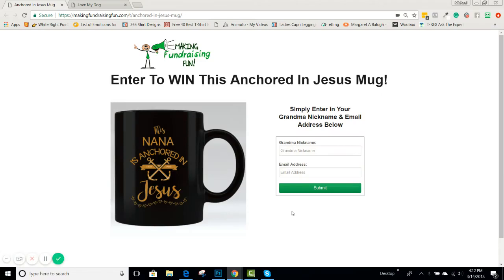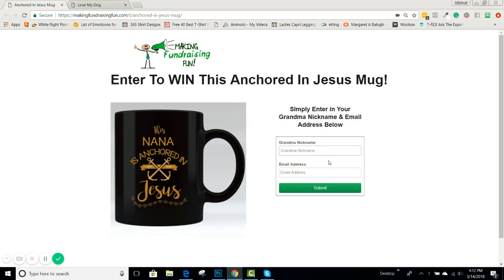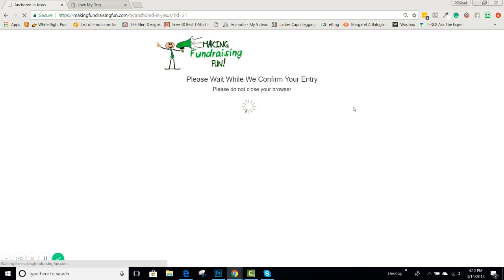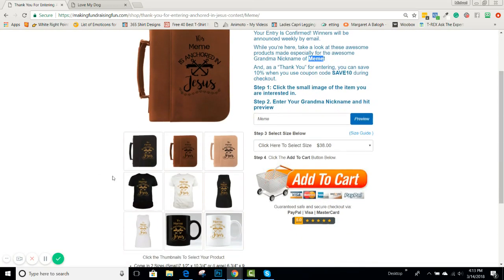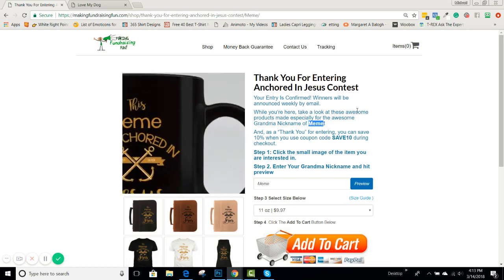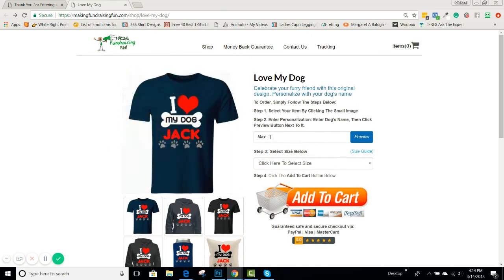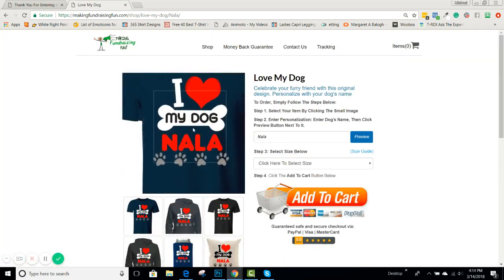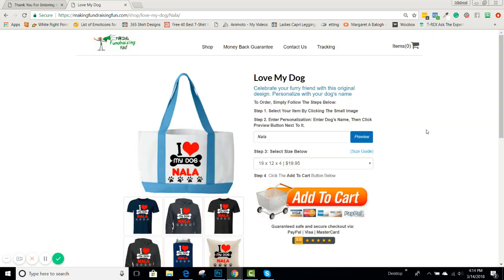T-REX Opt-in and Personalization Features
See how the T-REX software can create an opt-in giveaway to collect email addresses and also use the information given to send them to a personalized landing page.